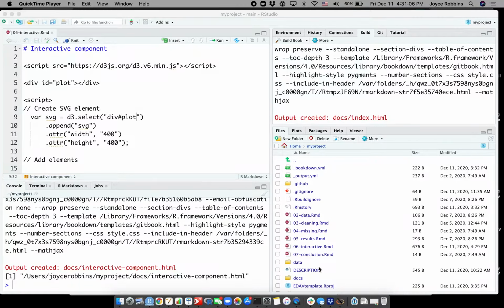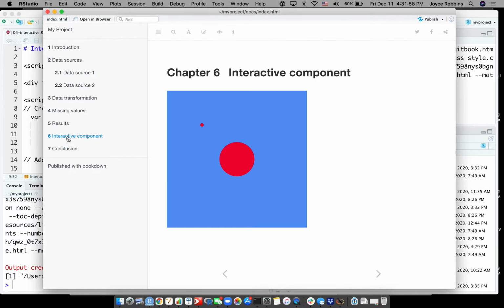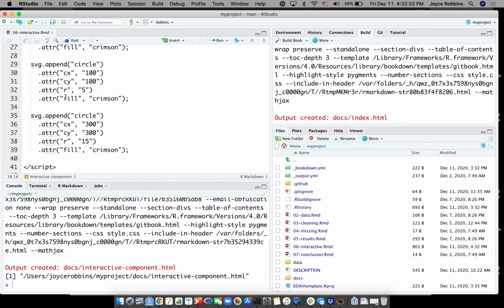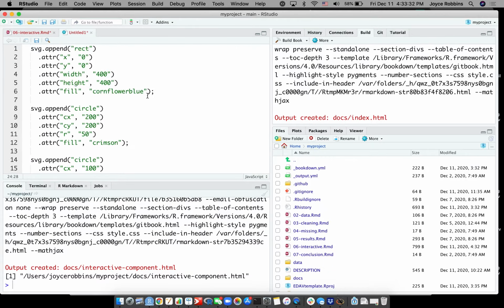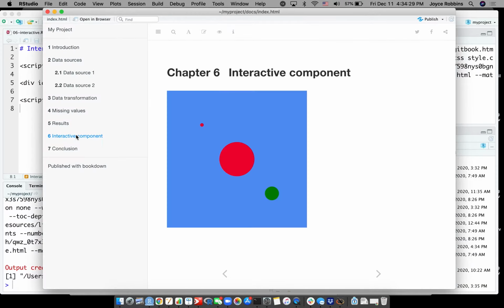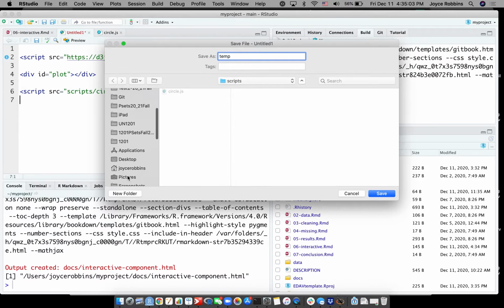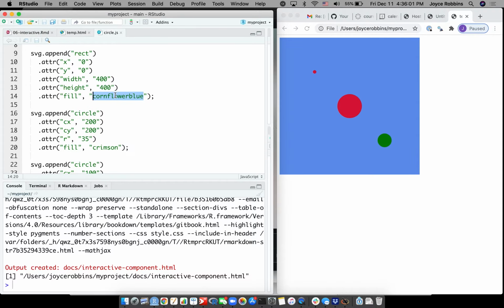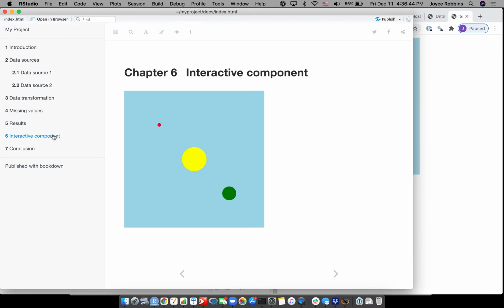Efficient workflow for including D3 in bookdown books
This video shows a workflow for editing D3 visualizations in bookdown without rendering the book each time you edit the viz.